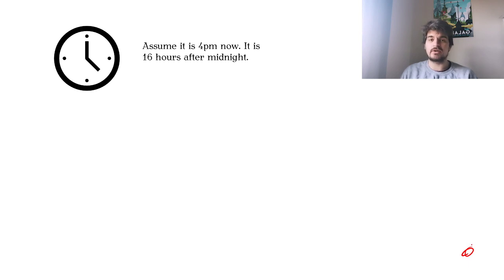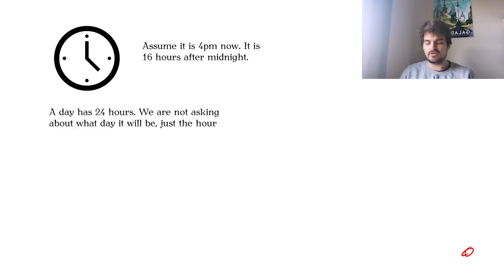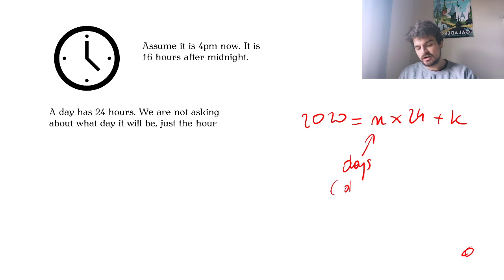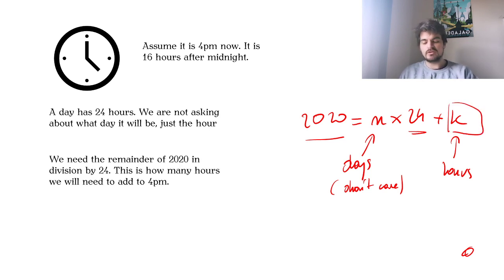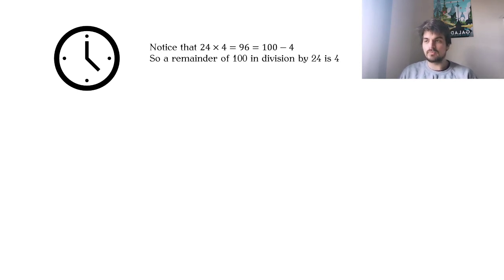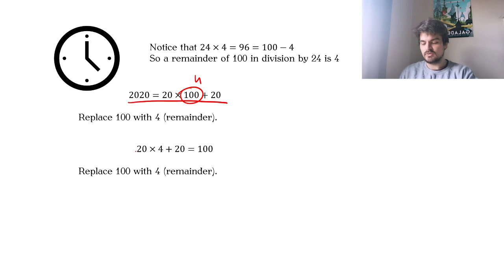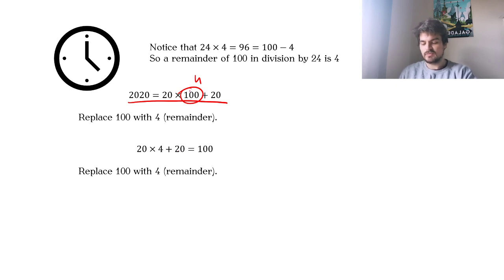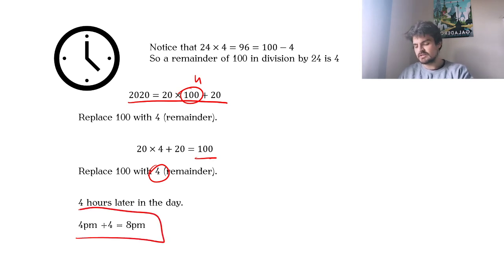MS 10 - Remainders - Example 1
What time is it going to be in 2020 hours from now?